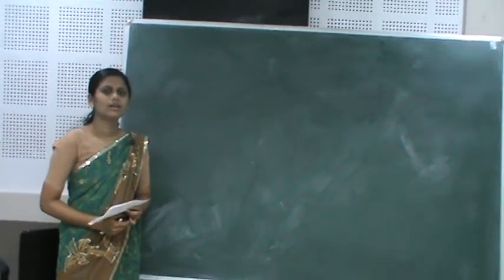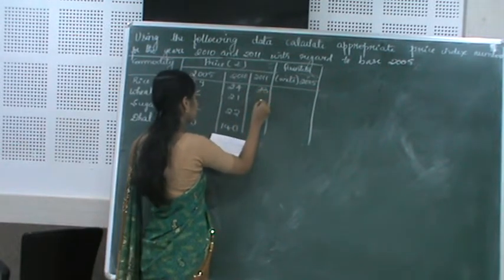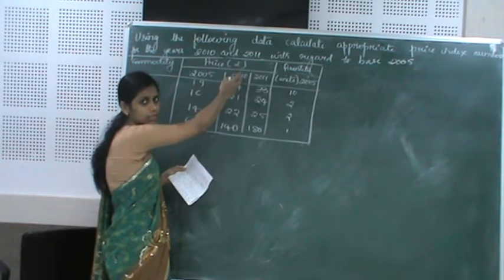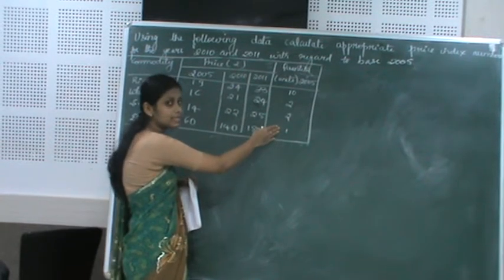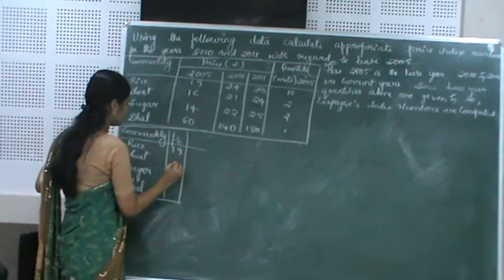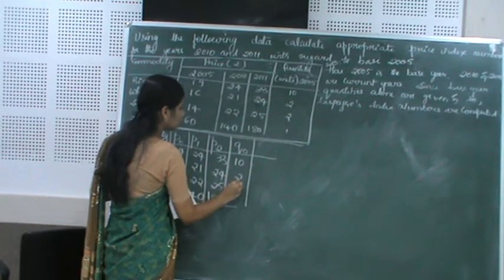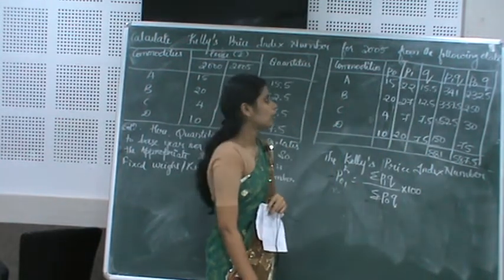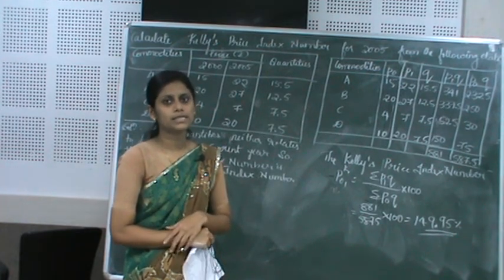INDEX NUMBER || PART - 7 || 2ND PUC || STATISTICS || BY PROF. TABASSUM